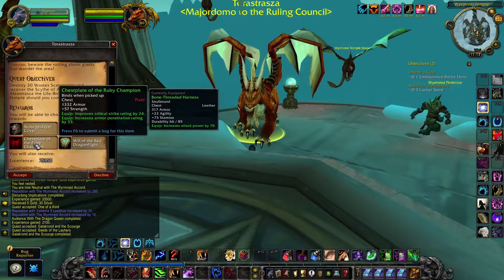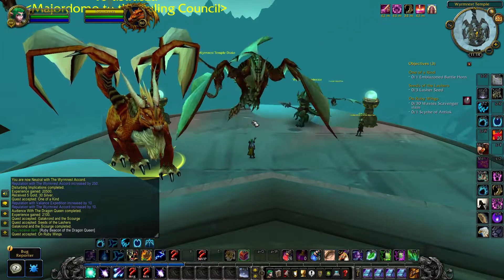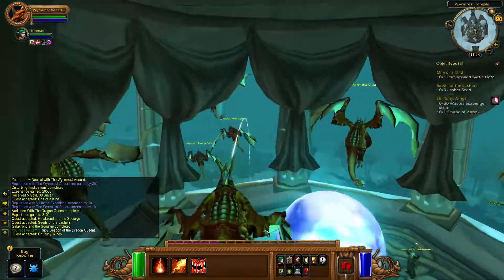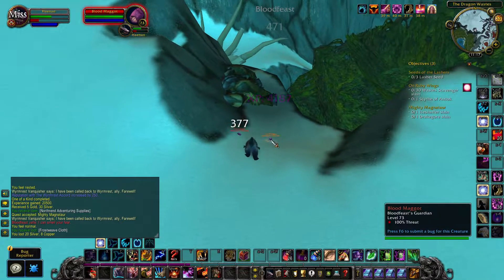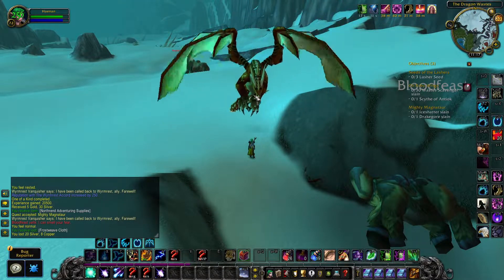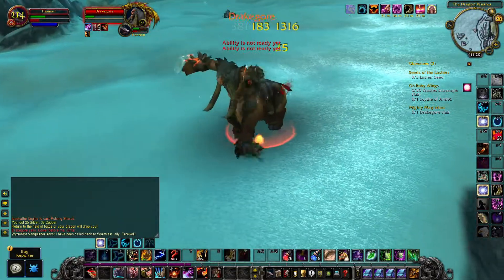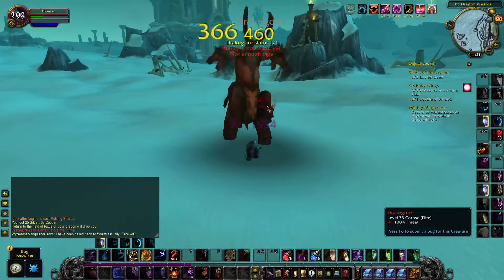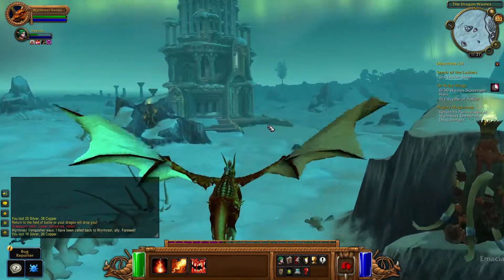Useful questing trick in Dragonblight that lets you fly without flying mount - WoW WOTLK Classic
I show you a quest that you can abuse to have access to a ruby dragon in certain parts of the zone